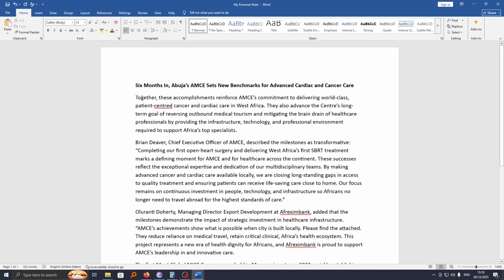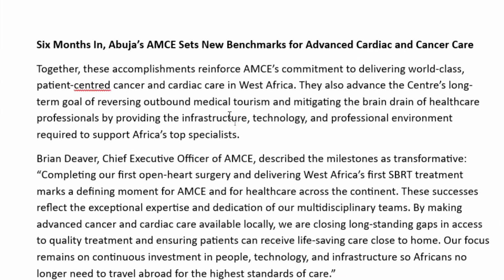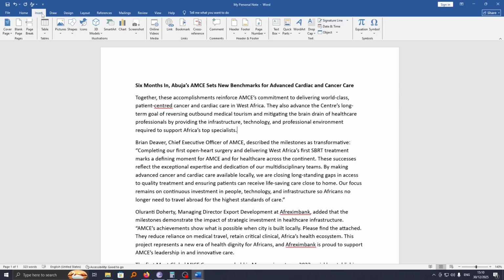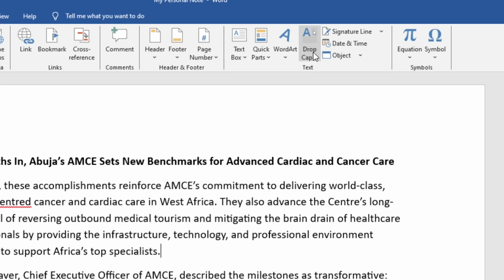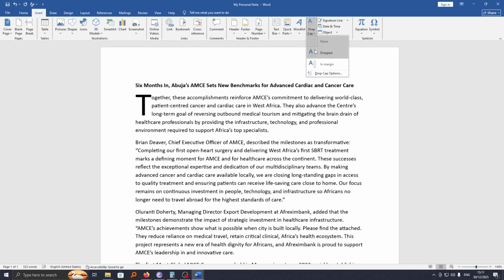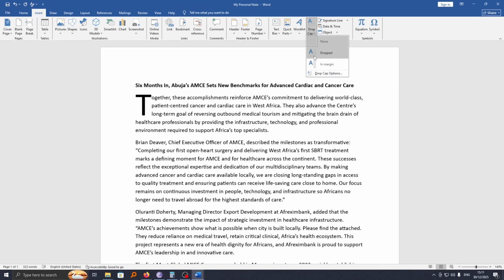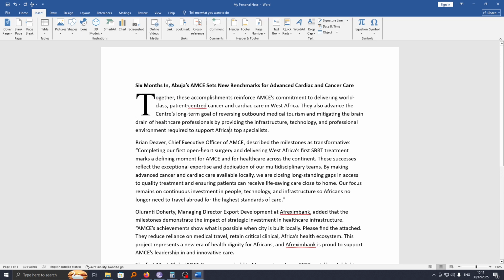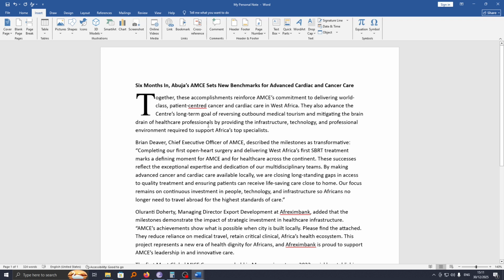How To Make Drop Capital In Microsoft Word Document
In this video, you’ll learn how to create a drop capital (dropped first letter) in a Microsoft Word document. We guide you through inserting and formatting drop caps to enhance the appearance of your document and make it look more professional.